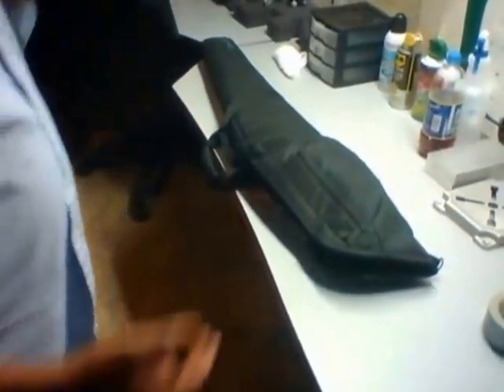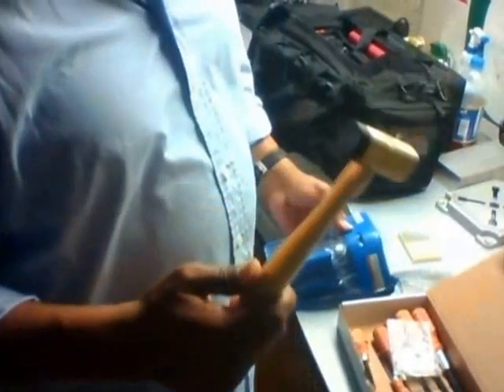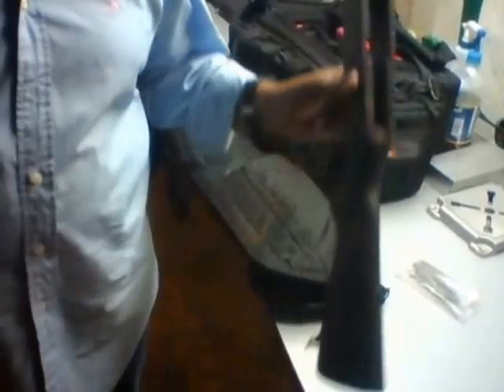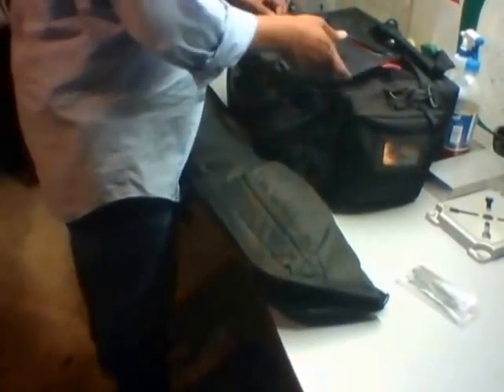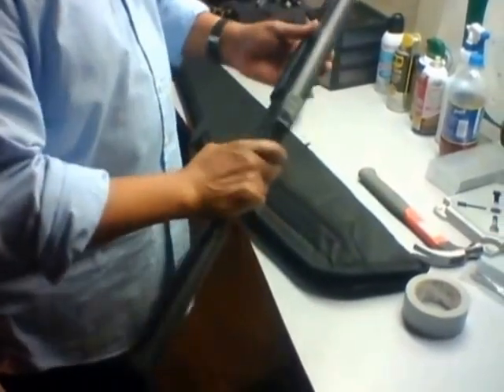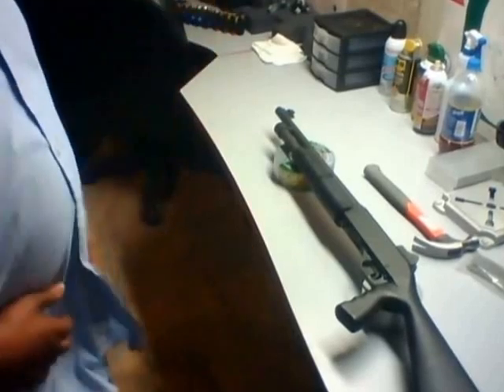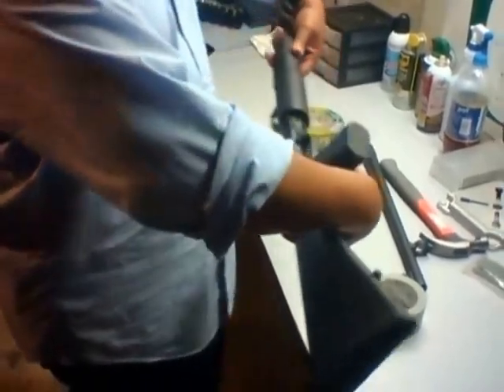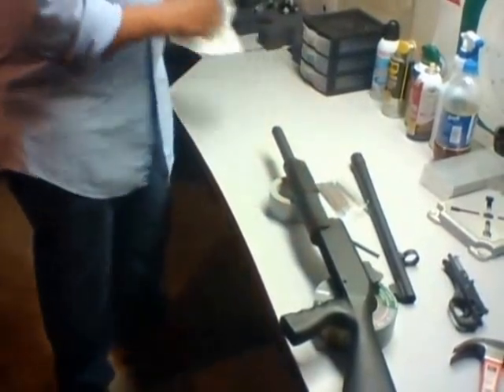SDI BTL 100 vid1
Stevens 320 take down